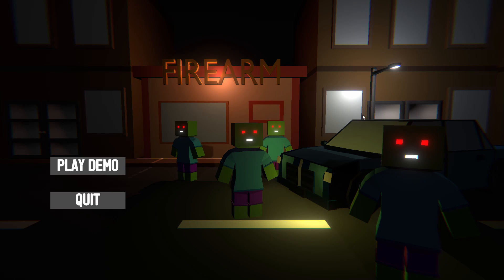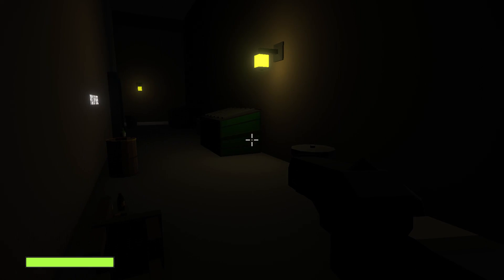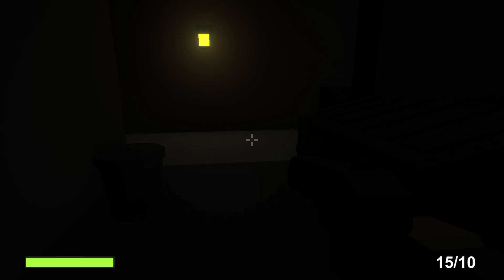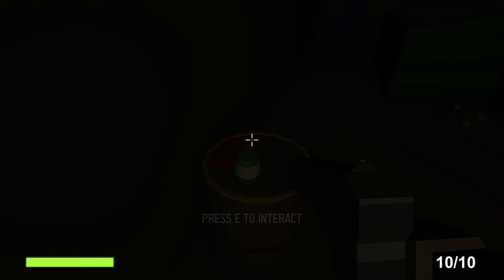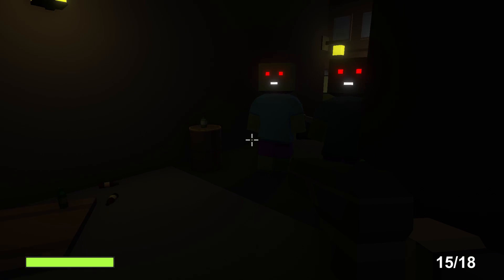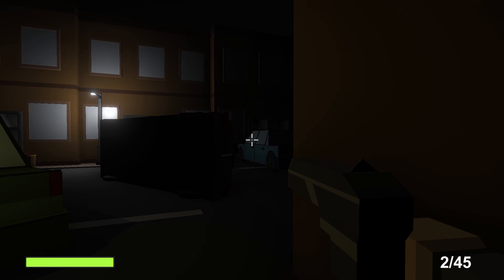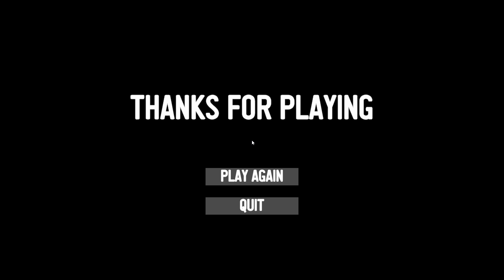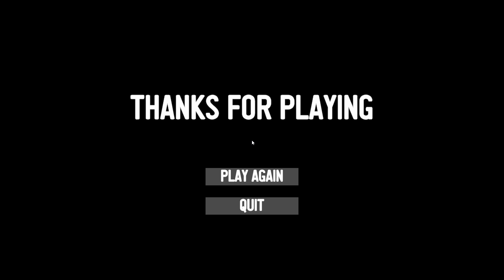Evil Block [DEMO]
Evil Block is an indie horror fps being developed by Hunley Tong